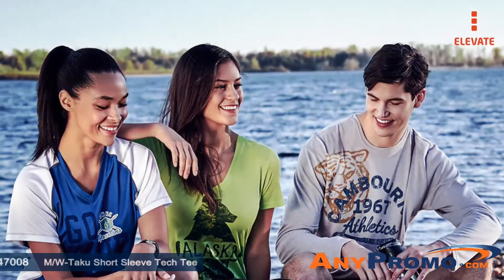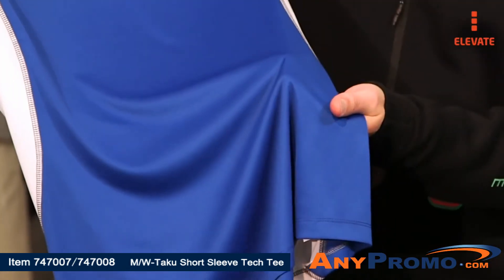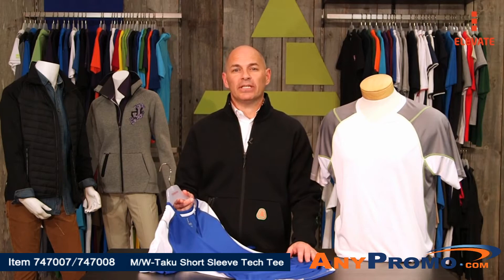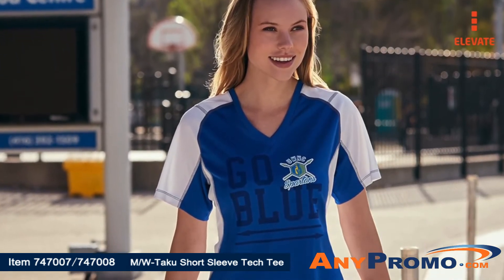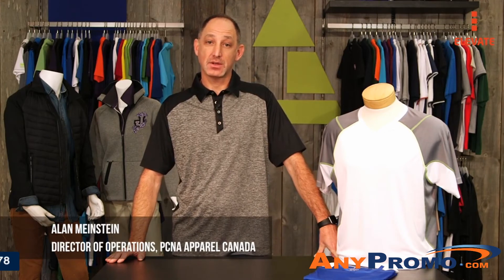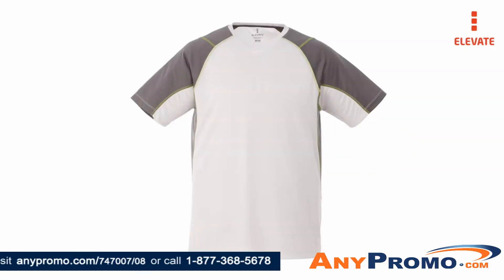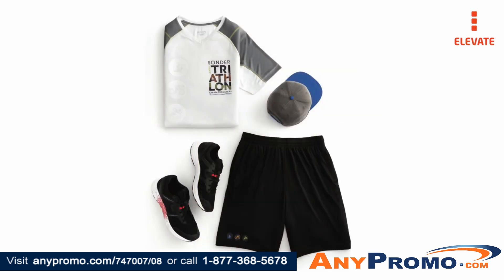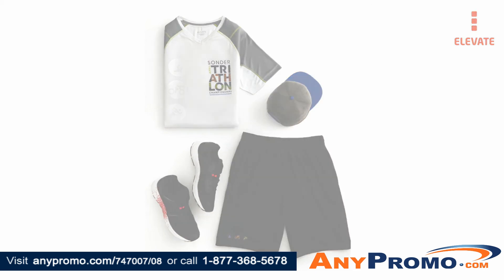Promo Product Review: M/W-Taku Short Sleeve Tech Tee| AnyPromo 747007&747008